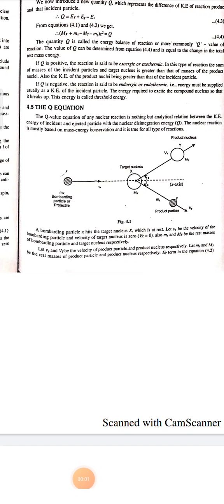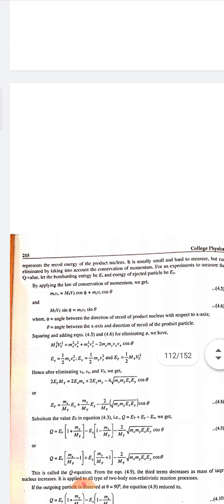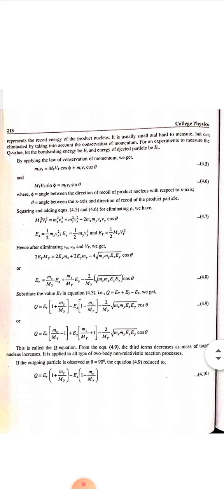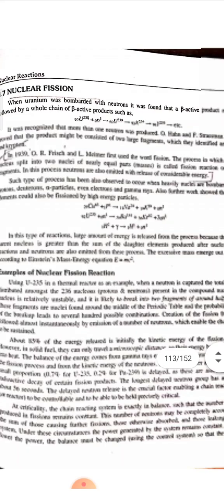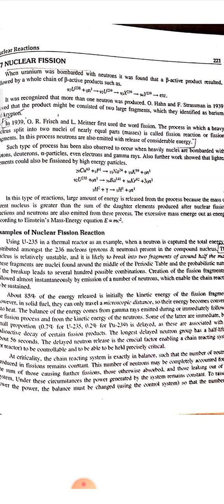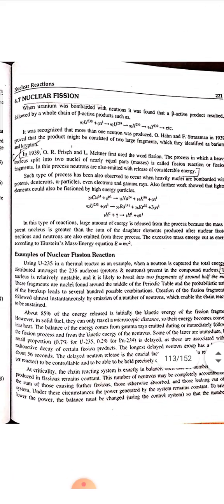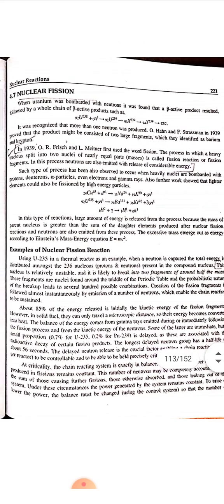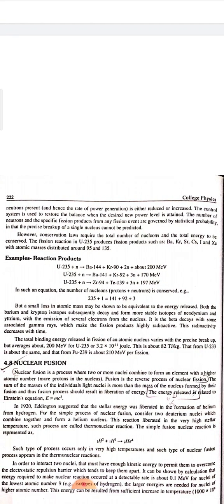F.Y.BSc. Physics-II Semester First Unit-II Part-5